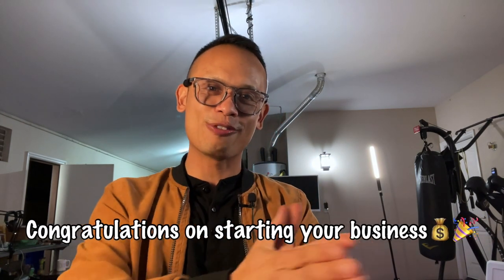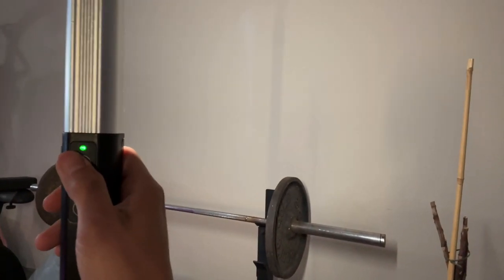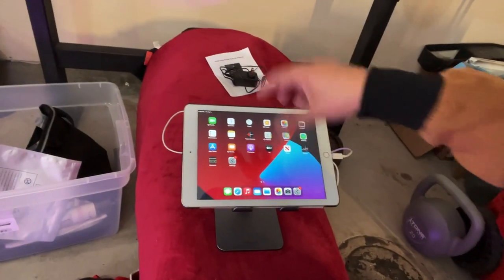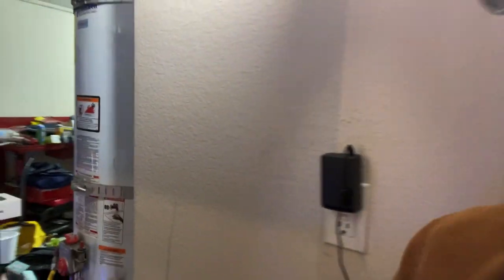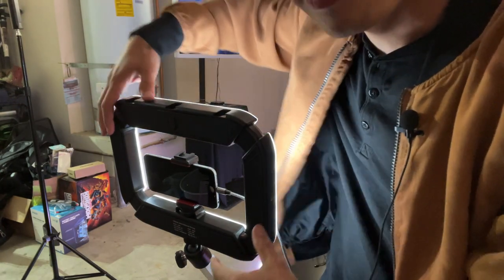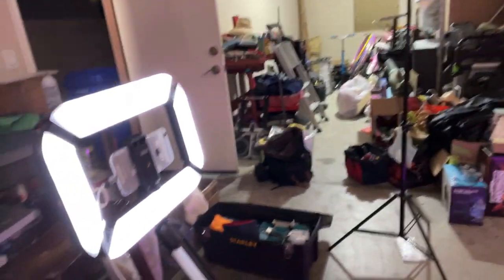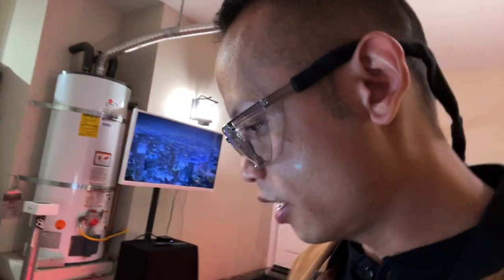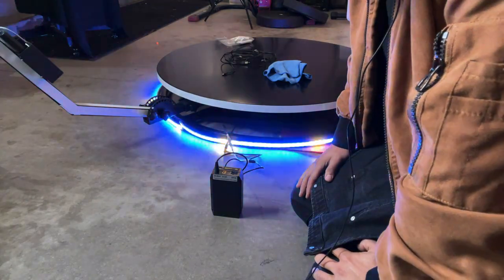Upgraded 360 Photo Booth Setup